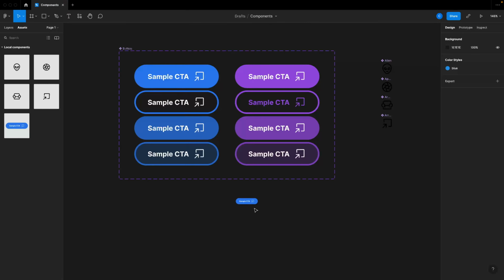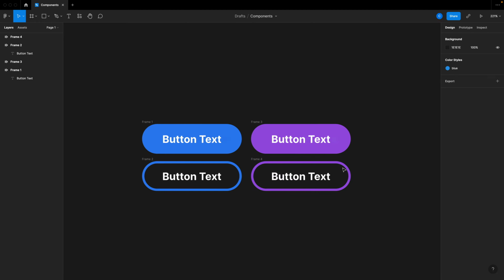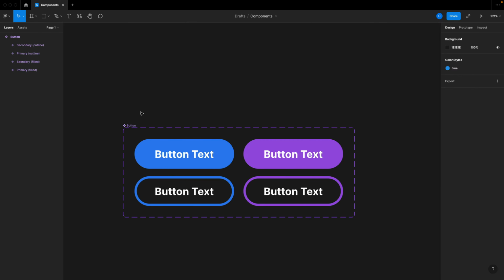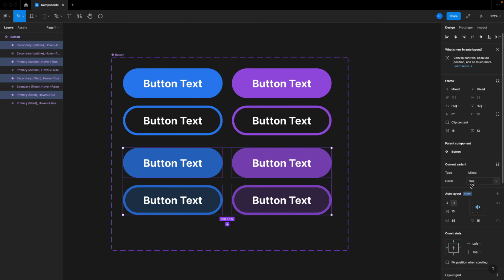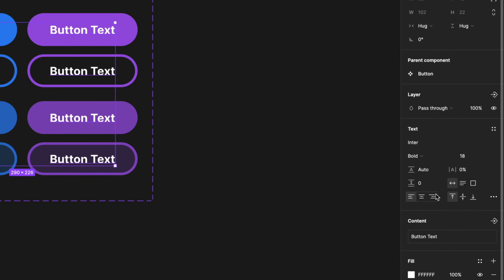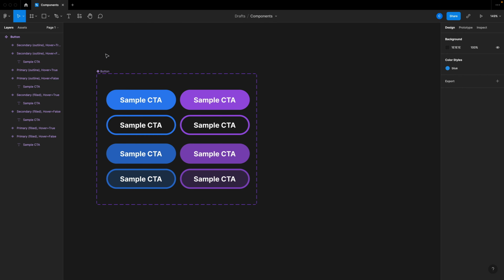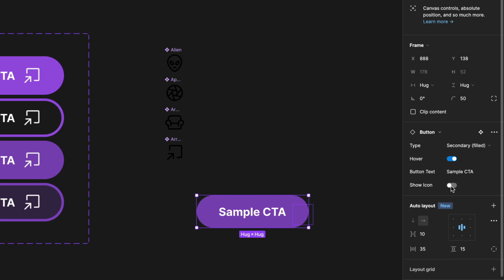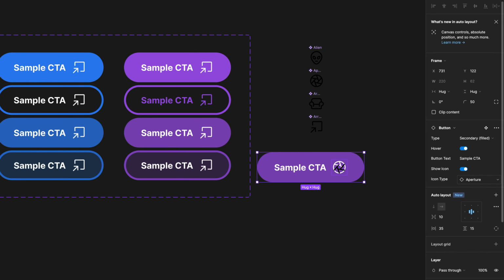New Figma Components 101: Variants and Component Properties (Boolean, Instance Swap, and Text)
Today I'll walk you through the two two levels of Figma Components:
1) Variants
2) Component Properties (Boolean, Instance Swap, and Text)

While variants have been around for a while, component properties are new to Figma!

⏲️ Timestamps ⏲️
0:00 Introduction
0:50 Variants (Components Version 1)
11:35 Component Properties (Components Version 2)
12:12 Text Properties
15:16 Boolean Property
19:34 Instance Swap Property